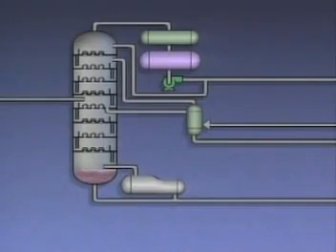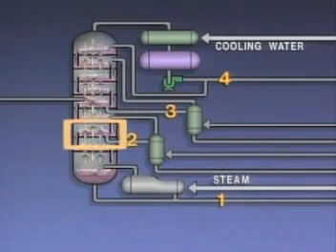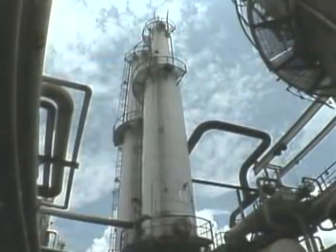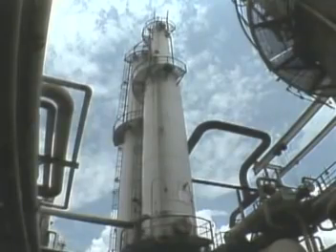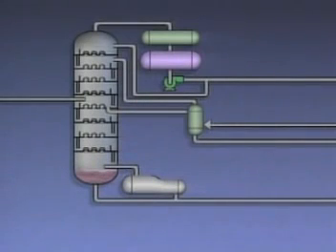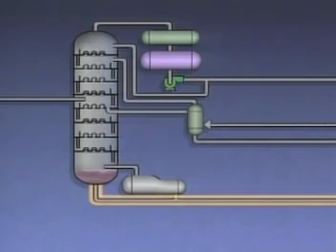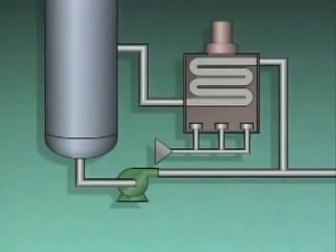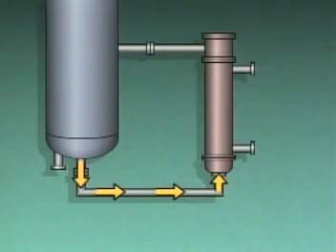02-Distillation Towers; Reboilers & Condensers